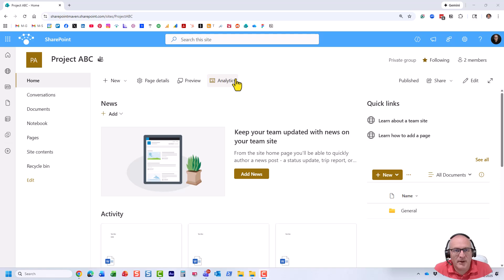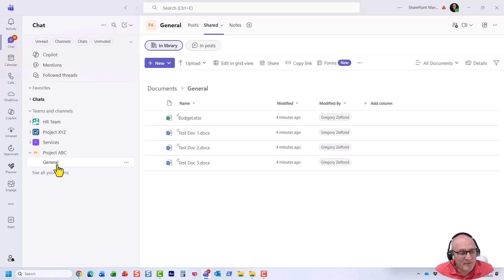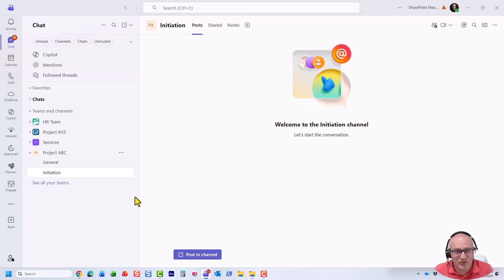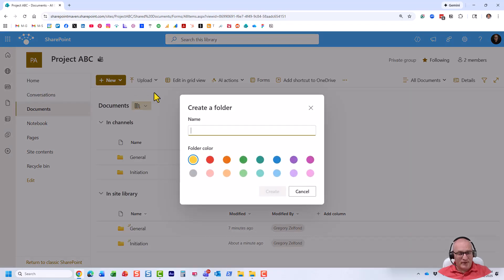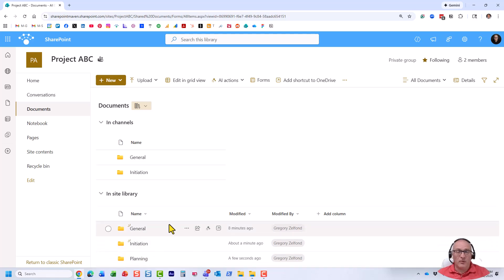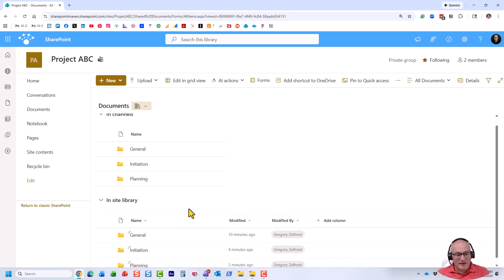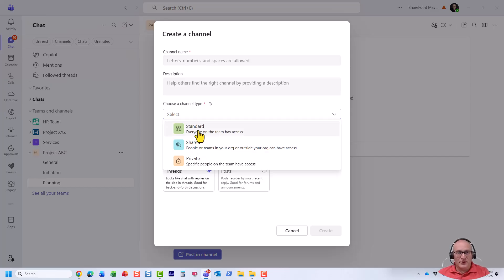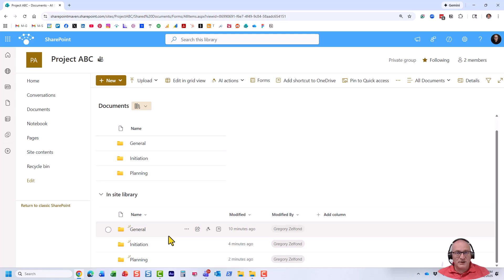Turn That Folder into a Teams Channel without Moving Files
In this video, I show you how to attach a new Microsoft Teams channel to an existing folder in a SharePoint document library, without copying, moving, or reorganizing anything.

You’ll learn:
- Why Teams stores channel files in SharePoint
- How to map a channel directly to an existing folder
- Naming rules, limitations, and what to avoid
- Best practices for keeping your structure clean and future-proof

Perfect for anyone tired of duplicate folders, messy document libraries, or teams that keep creating channels the wrong way.